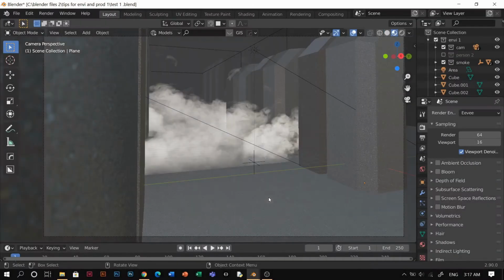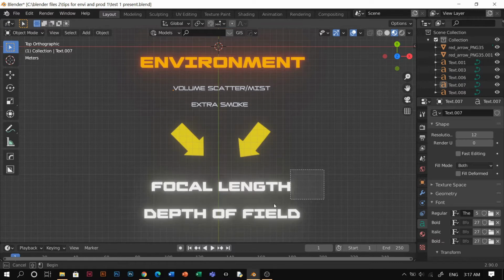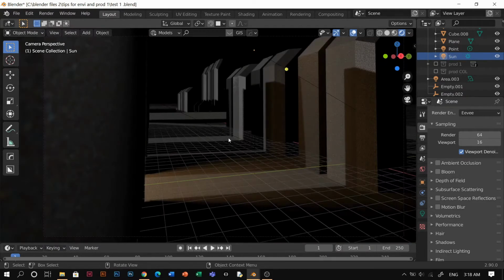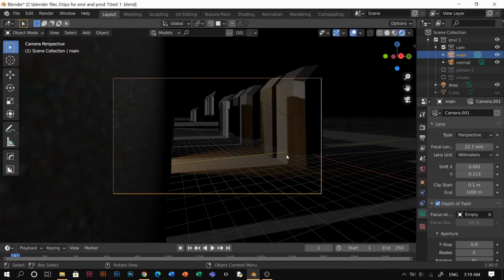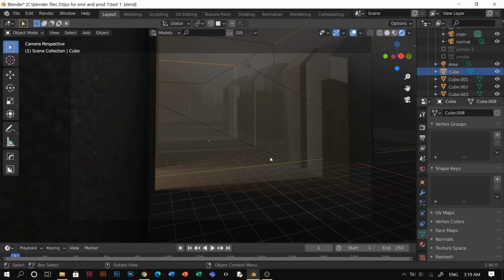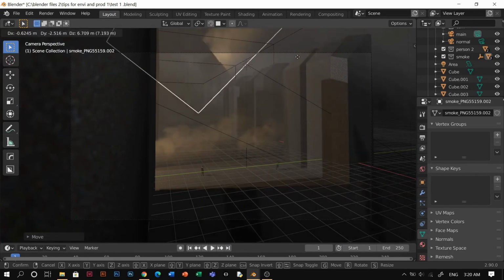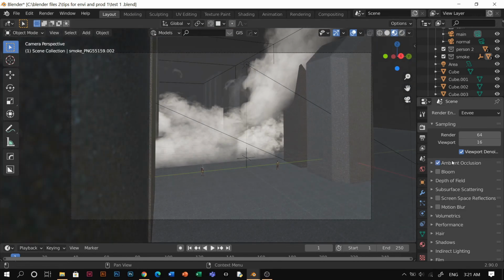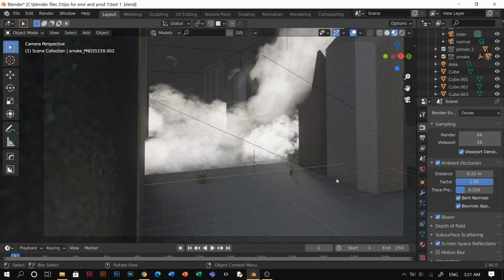Environment Beginner TIPS in Blender (EEVEE)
This isn't finish, more parts are on their way :)

Design or blog Instagram : D7.ashes